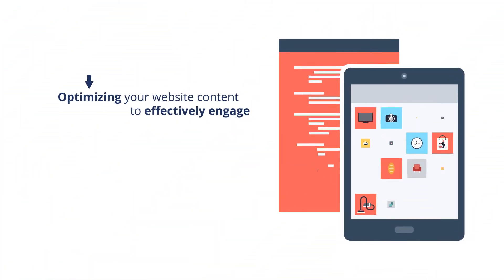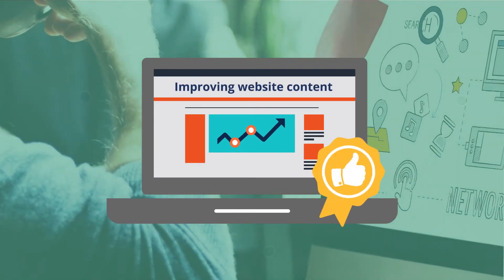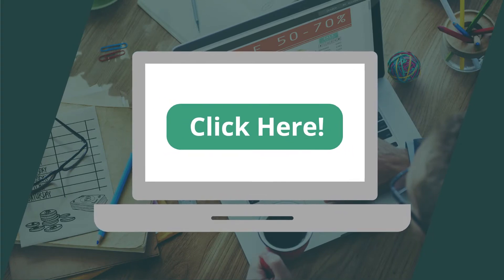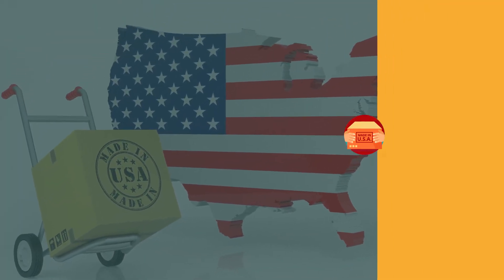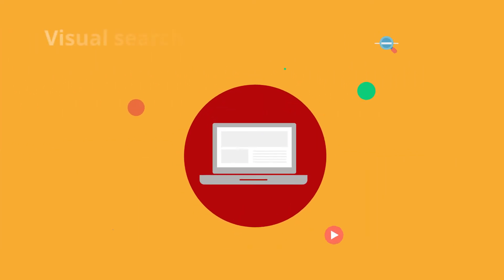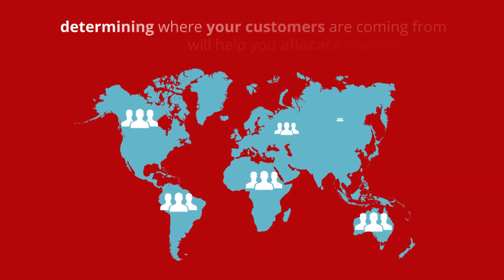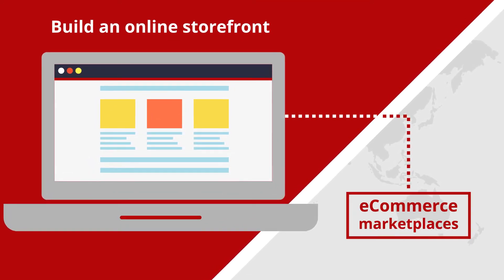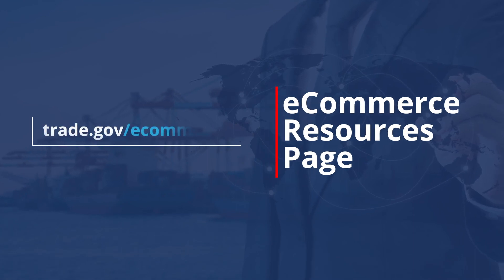eCommerce: Website Optimization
When establishing international eCommerce, you want to ensure your company can be found by overseas consumers. Website optimization should be built into your eCommerce strategy to ensure your success in the international market.  This can seem like a difficult task, with all the extra details you must consider for foreign markets. When optimizing your website, you must be aware of any language barriers, cultural differences, common foreign keywords that exist in your targeted market. The U.S. Commercial Service's newest episode in the eCommerce series helps you explore all the ins and outs of eCommerce web optimization to help you become a formidable competitor in the international market. Watch the episode today to help your website be as optimized as it can be.